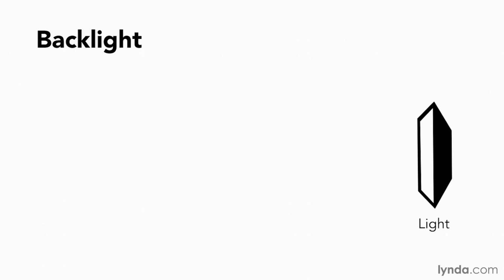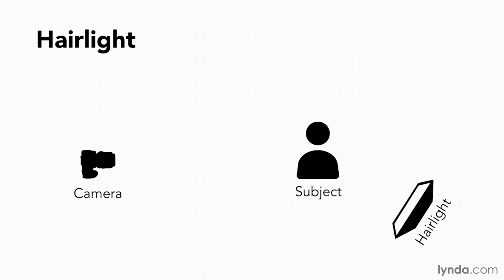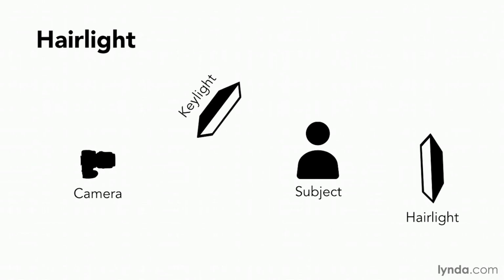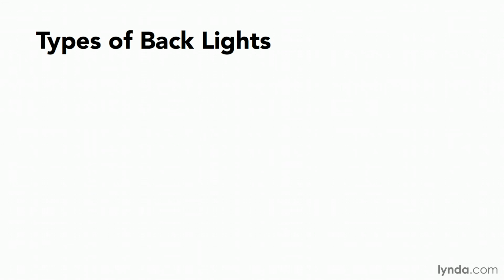Video Production Tutorial - Comparing types of backlight in a scene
LinkedIn Learning is the next generation of Lynda.com. Grow your skills by exploring more Video Production courses today